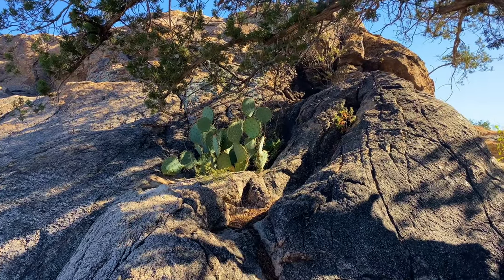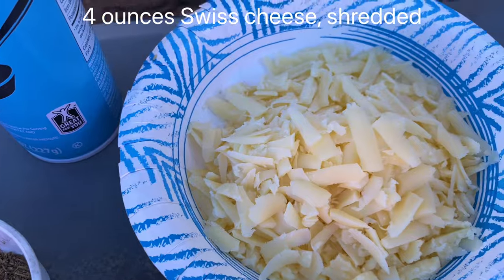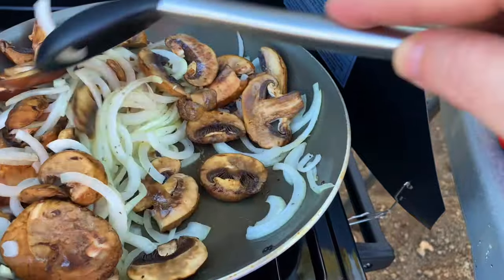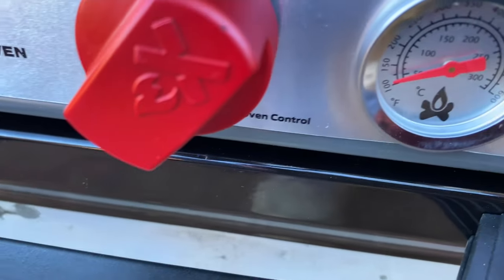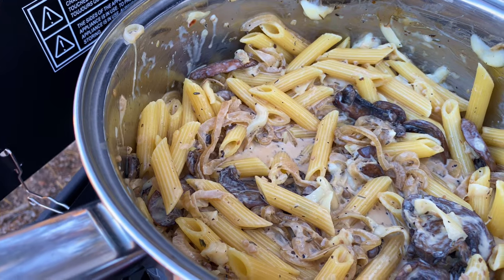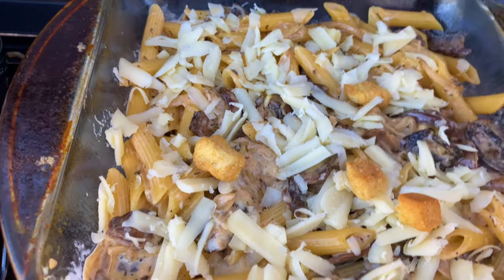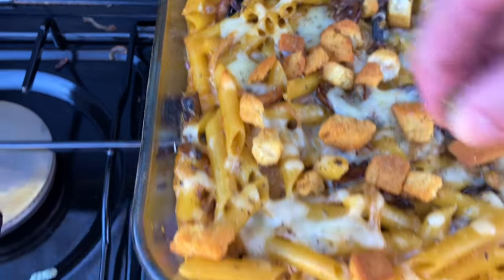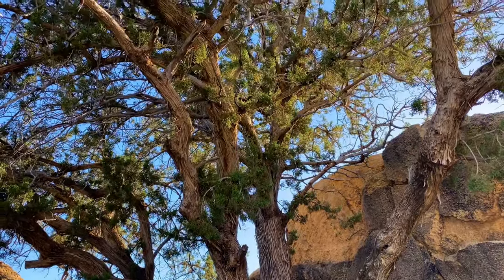Making a Delicious French Onion Soup Casserole In My New Camping Oven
Nothing’s more satisfying on a cool, crisp autumn day at your campsite than a serving of a hot, delicious French Onion Soup Casserole. This recipe is one of my favorites that I make quite often at home, so it was no surprise when I wanted to attempt to make it out in the desert using my new portable camping oven! If you make this recipe in your own home, please let me know how it comes out and what you thought of it.

***Baked French Onion Soup Casserole***

INGREDIENTS (makes 2 servings):

8 oz. Cremini Mushrooms (HINT: I use Baby Bella mushrooms which, as far as I know, are the same thing)
1 medium-sized Yellow Onion
5 oz. Penne Pasta
5 oz. Heavy Whipping Cream
4 oz. Shredded Swiss Cheese (or Shredded Mozzarella Cheese)
4 tsp. Vegetable Base (HINT: I use two packets of Savory Choice Vegetable Broth Concentrate instead. This is difficult to find in stores in my area, so I ordered a box of packets from Amazon. Here is the link to the broth I used. You get a box with 12 packets in it for around $20. ￼I highly recommend using this particular broth because it is absolutely delicious and really makes the recipe extra special. When you taste it, you will understand what I’m talking about
½ oz. Seasoned Croutons (HINT: I use a small handful of seasoned croutons that I’ve coarsely cut in half)
2 Garlic Cloves, minced (HINT: I use bottled, pre-minced garlic. See note in directions)
3 Sprigs of Fresh Thyme (HINT: I use dried thyme instead. See note in directions)
1/2 tsp. salt
1/4 tsp. pepper ￼￼
Olive Oil

1) Preheat oven to 400°F.

2) Rinse, dry, and cut mushrooms into 1/4 inch slices. (HINT: I buy the mushrooms that are already sliced. Saves time!)
3) Halve and peel the onion. Slice halves into thin strips.

4) Mince the two cloves of fresh garlic. (HINT: Instead of using fresh garlic, I use the bottled garlic that’s already pre-minced. Two teaspoons of the pre-minced bottled garlic equals one clove of minced fresh garlic. Therefore, use 4 teaspoons of the pre-minced bottled garlic in this recipe.)

5) Stem the fresh thyme sprigs. Do this by simply grasping the stem between two fingers of one hand. With your other hand, take two fingers and quickly run them down the stem which will cause the leaves to fall right off! (HINT: Using fresh thyme is nice, but I prefer to use dried thyme instead. It’s much more convenient. As I explained in the video, I also really like the flavor of thyme, so I use just under a tablespoon of the dried thyme. You might want to use a little bit less than that if you aren’t sure whether or not you like the flavor of thyme.)

6) Coarsely chop in half the small handful of seasoned croutons.

7) Place a large non-stick pan over medium-high heat. Add 1 to 1.5 tablespoons olive oil, mushrooms, onion, minced garlic, 1/2 tsp. salt, and 1/4 tsp. pepper to hot pan. Cook and stir occasionally until onions and mushrooms are caramelized and deep brown, 10-12 minutes.
While mushroom-onion mixture cooks, cook pasta.

8) Bring 8 cups of water to a boil in large pot. Once water is boiling, add penne pasta and cook until al dente, 10-12 minutes.
Drain pasta in a colander, shaking to remove as much water as possible. Set aside.
Reserve pot; no need to wipe clean.

9) Return pot used to cook pasta to medium-high heat. Add heavy whipping cream, vegetable base, half the thyme (reserve remaining half for garnish), half the Swiss cheese (reserve remaining half for topping), cooked pasta, and the mushroom-onion mixture to the hot pot. Bring to a simmer. Once simmering, stir occasionally until slightly thickened, 2-4 minutes. Remove from burner.

10) Spray an 8-inch square casserole dish with cooking spray. Pour pasta mixture into prepared casserole dish. Top with croutons and remaining Swiss cheese. Bake in a 400°F oven for 10 to 14 minutes or until cheese is golden brown. When done, remove dish from the oven and sprinkle the remaining thyme on top of the casserole. Enjoy!

I’m using the Camp Chef Deluxe Outdoor Csmp Oven for this video. I need to use it a few more times in order to get all the kinks worked out, but I am very happy and pleased with how it performed during this initial run. Here is a link to the oven on Amazon if you’re interested
Want more camp cooking recipes? Here is a playlist featuring all of the camp cooking videos I’ve done over the last few years

NOTE: This video was shot in stunning 4K resolution! If your viewing device can handle it, be sure to watch this video in 4K to experience cinematic supremacy!